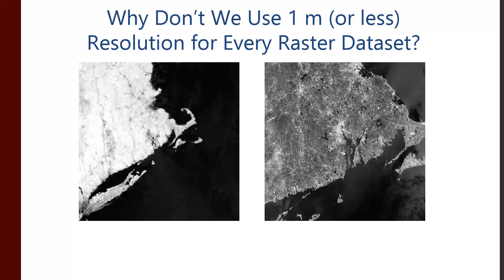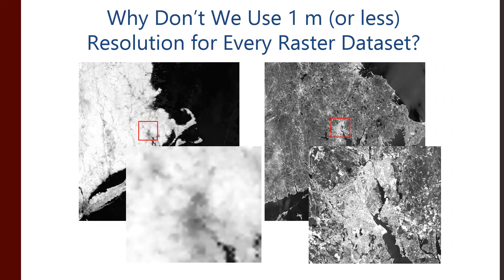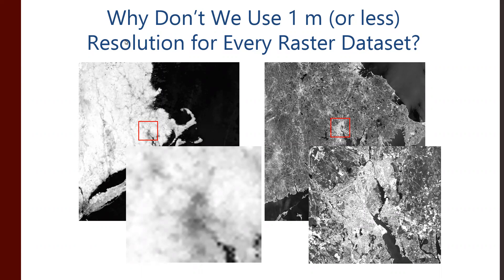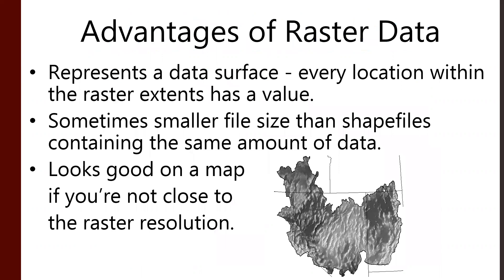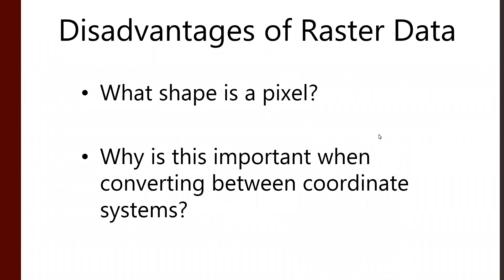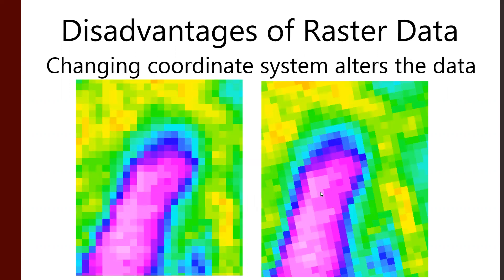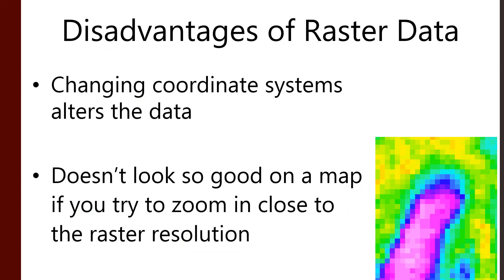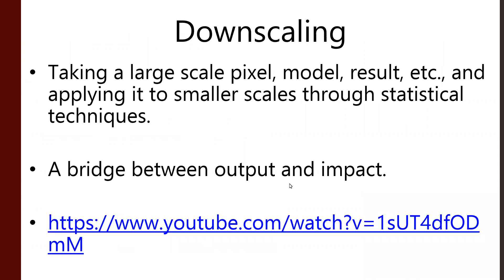Introduction to GIS Lecture - Downscaling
An introductory lecture on downscaling raster data in GIS.